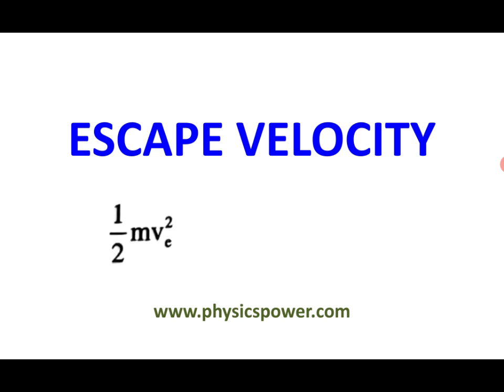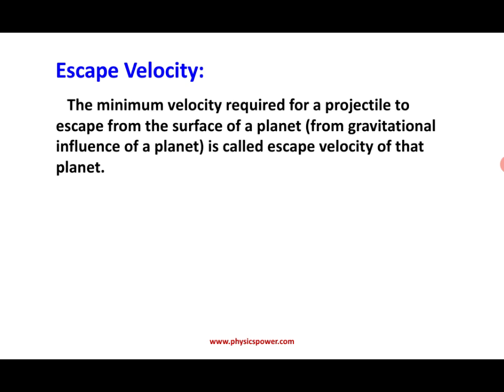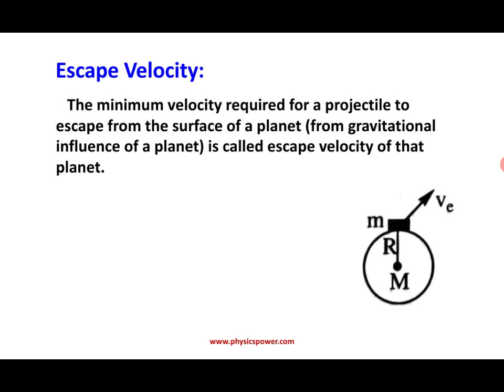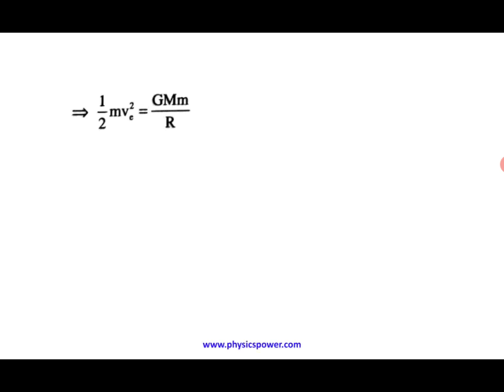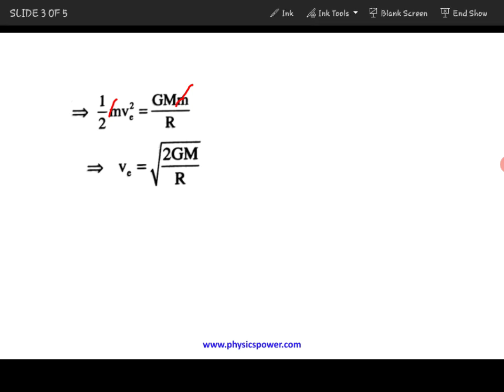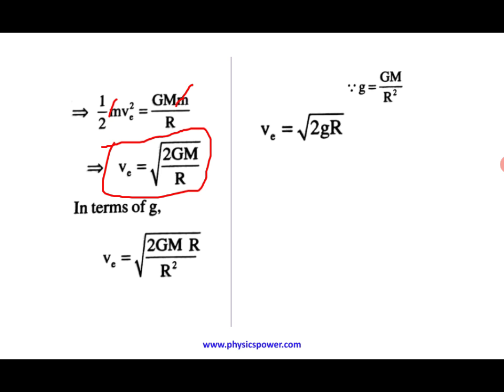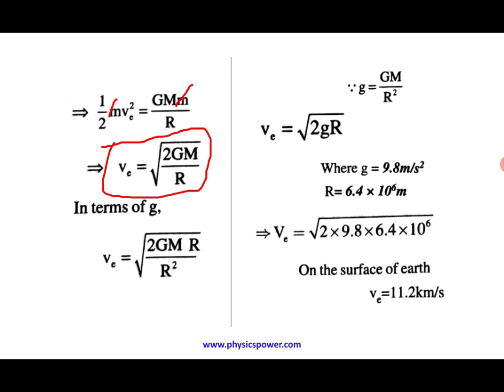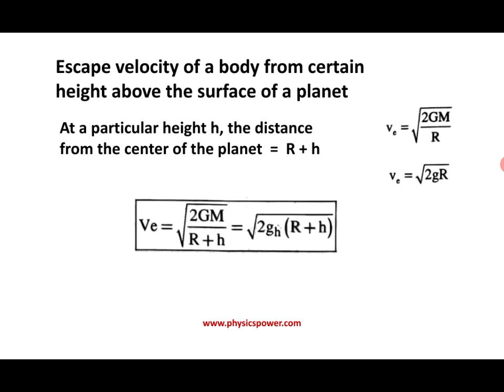ESCAPE VELOCITY | ESCAPE VELOCITY DERIVATION | GRAVITATION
This video contains the details about the escape velocity, escape velocity derivation, and escape velocity at a particular height. This derivation is useful for class 11 physics students and degree physics students.
 By learning this escape velocity and escape velocity derivation topic, class 11 physics students can answer the following questions. Those are
Define escape velocity.
Derive escape velocity formula.
Obtain an expression for escape velocity.
What is the equation for escape velocity at a particular height from the earth's surface?